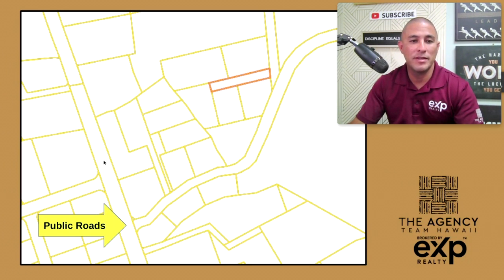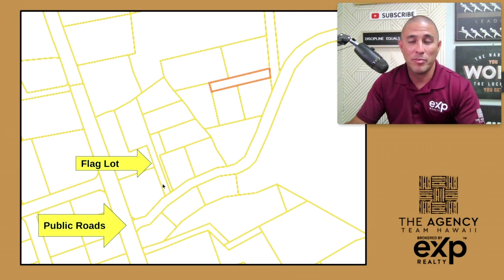Legal Access to Hawaii Property EXPLAINED !! 🤯 [Everything You NEED to Know!]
Are you looking to buyaproperty in Hawaii? Knowing your rights and obligations regarding legalaccess is crucial for any property owner or prospective buyer. In this video, I (DylanNonaka) will discuss the importance of understanding the different types of legal access to Hawaii property. We will cover the four main types of legal access, including public roads, flag lots, shared roads, and easements, and explain how they work in Hawaii. Stay until the end of the video to know who you should consult to understand more about legal access to Hawaii property. Like this content?

🕒TIMESTAMPS🕒
00:00 - Understanding Different Types of Legal Access to Hawaii Property
00:20 - Importance of Understanding Legal Access to Property
01:15 - Legal Access to Property - Public Roads Explained
02:09 - Legal Access to Property - Flag Lot Explained
03:25 - Legal Access to Property - Shared Road Explained
04:43 - Legal Access to Property - Easement Explained
06:42 - Who to Consult about Legal Access to Your Property?
07:04 - Conclusion: Have More Questions? Let Me Know!

🌴 Search for Hawaii Real Estate at theagency808.com